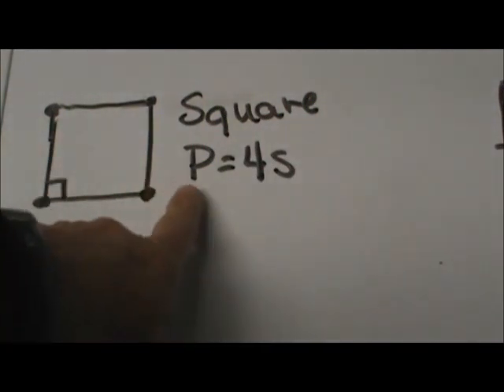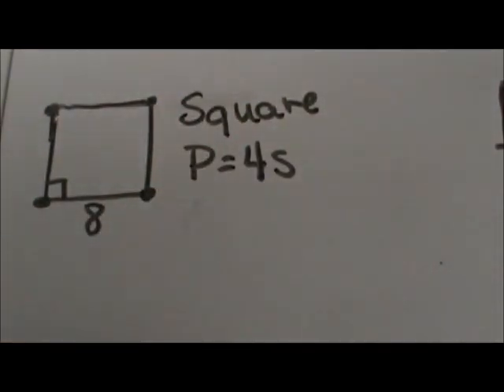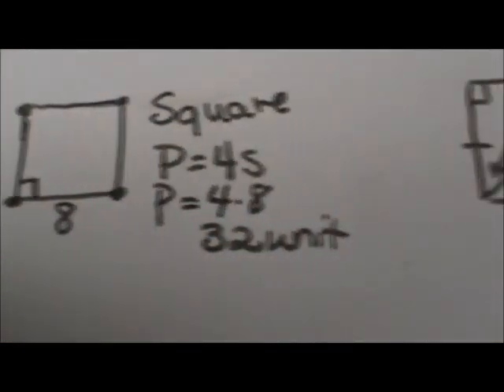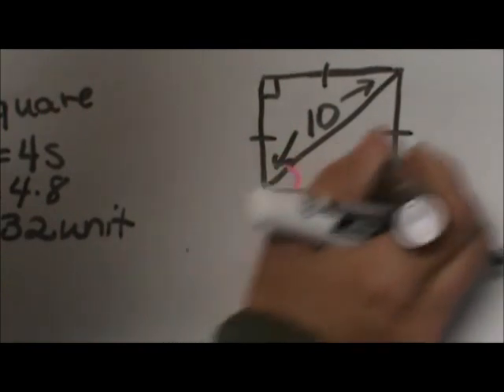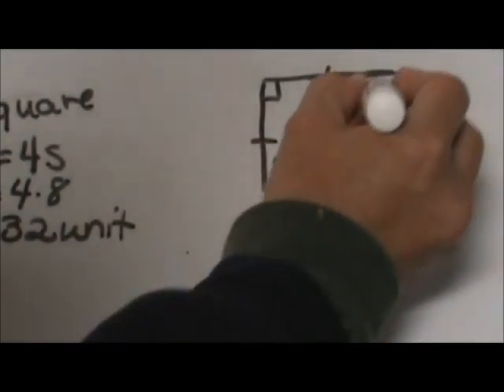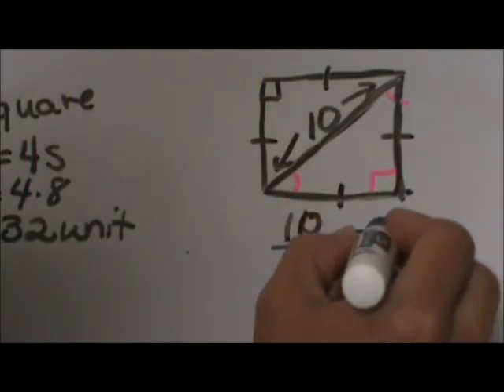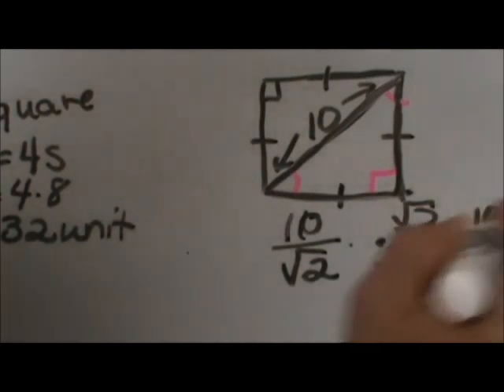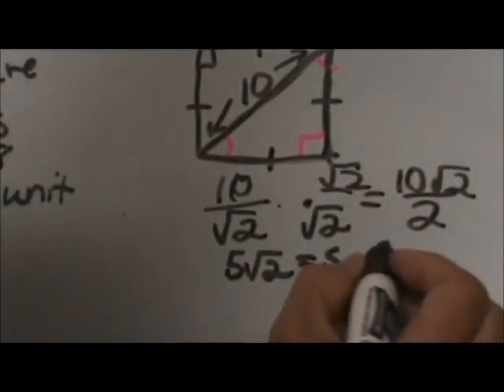Perimeter of a square-Geometry Help-MooMooMath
In this video I cover how to find the perimeter of a square. I addition I go over two practice problems. One easy and one using the diagonal of a square.